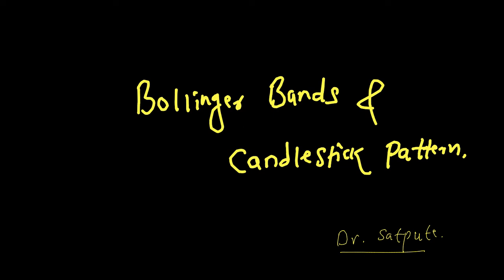Bollinger Bands and Candlestick patterns